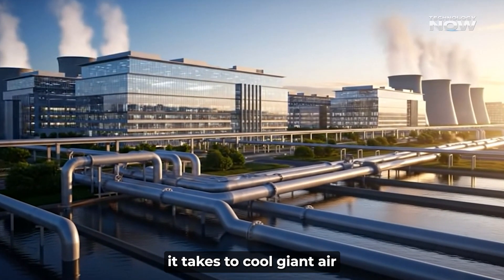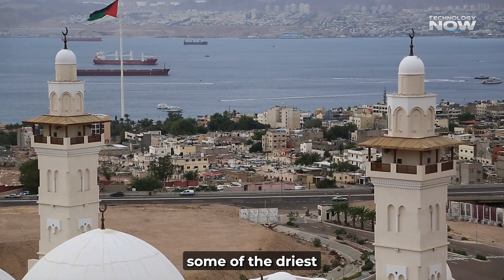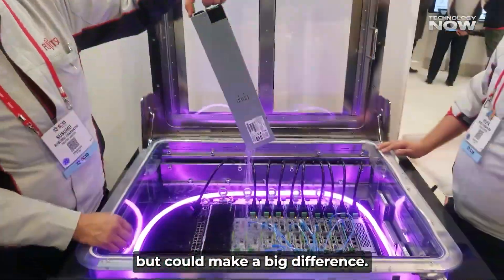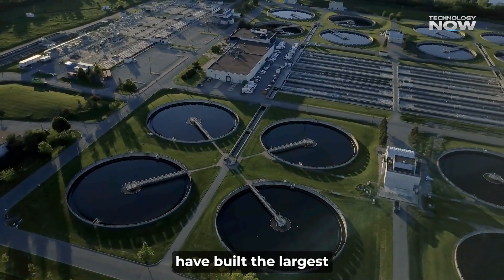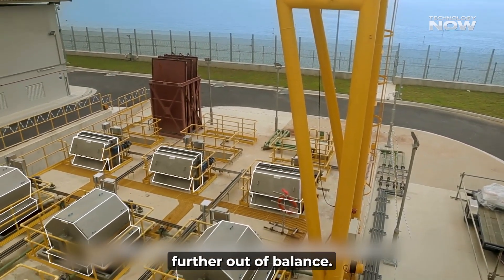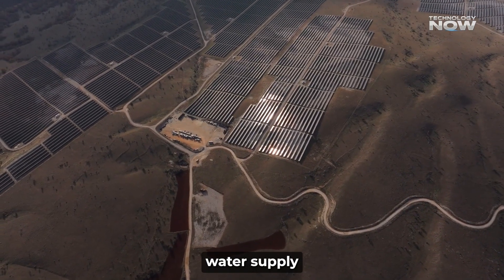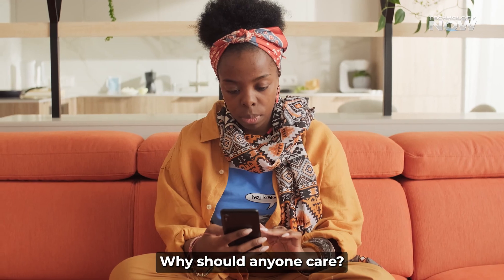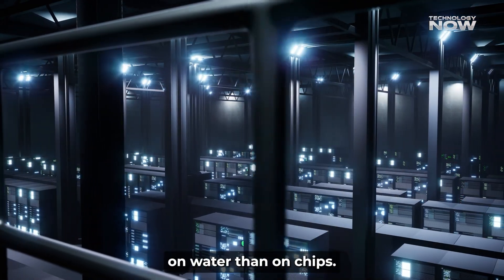AI Data Centers Could Drain 400 Billion Liters of Water by 2030!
💧 By 2030, AI data centers in the Gulf could consume over 400 billion liters of water every year — enough to supply millions of people. But in one of the driest regions on Earth, where will all that water come from?

In this video, we uncover the shocking truth about AI’s hidden water cost, the Gulf’s massive data center boom, and the advanced cooling technologies being tested to prevent a water crisis. From immersion cooling to reusing seawater, we explore whether these solutions can keep pace with the explosive growth of AI factories.

🌍 What You’ll Discover in This Video:

How the Gulf’s AI boom is driving water demand to dangerous levels

Why 400 billion liters could be the breaking point

The innovative cooling methods that could save water

The environmental impact of desalination and fossil fuel use

What could happen if water actually runs out

⚡ Why This Matters:

Gulf countries aim to be global AI leaders — but at what cost?

Water scarcity could cripple AI growth and harm the environment

This crisis could affect global tech development, not just the Gulf

💬 Your Opinion Matters:
Do you think AI expansion should slow down until water issues are fixed? Or should technology push forward no matter the cost?

📌 Chapters
00:00 – AI’s Hidden Water Problem
00:32 – Power-Hungry AI Factories
01:04 – Life in a Water-Scarce Desert
02:06 – Cooling Tech Solutions
03:06 – The Shortage Threat
04:05 – Environmental Cost
04:37 – Smart Fixes
06:18 – Why It Matters